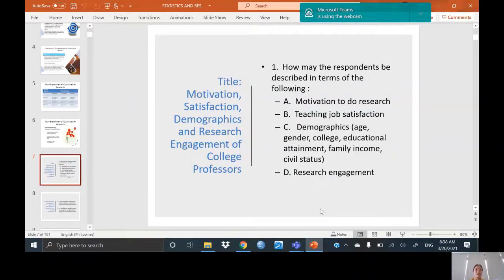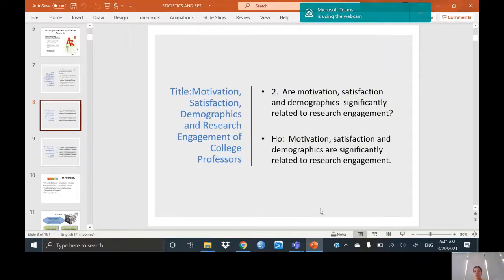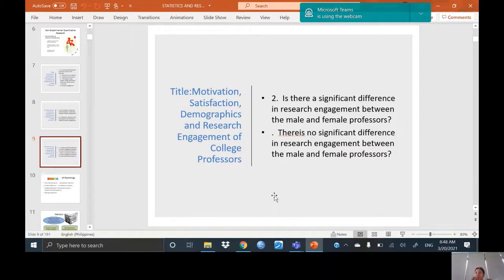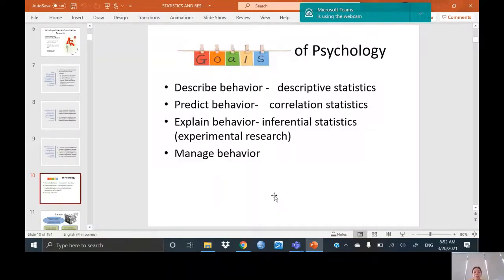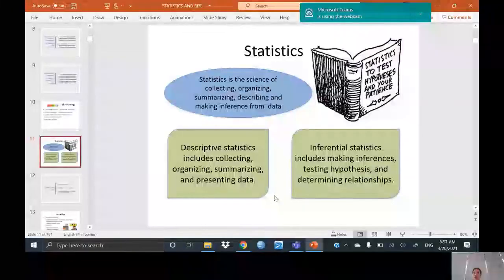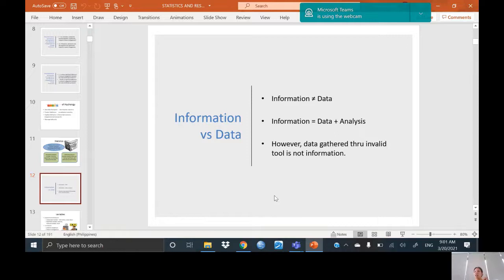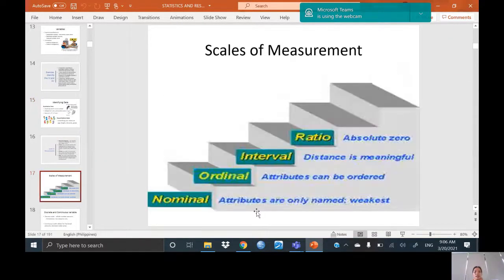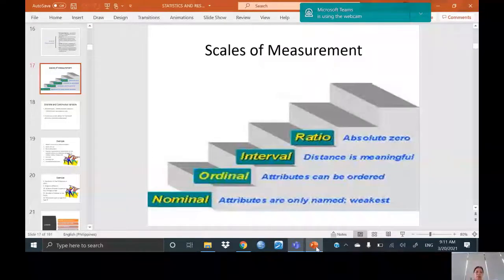review of basics trimmed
Get a refresher of the basic concepts in research and statistics.